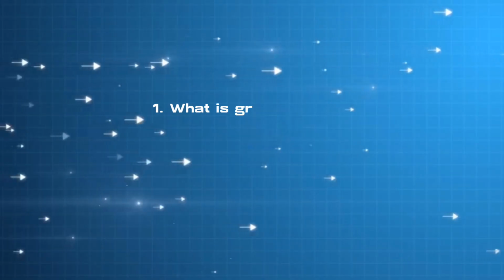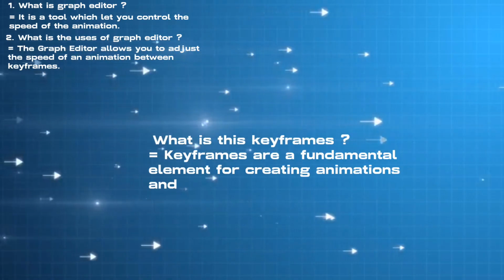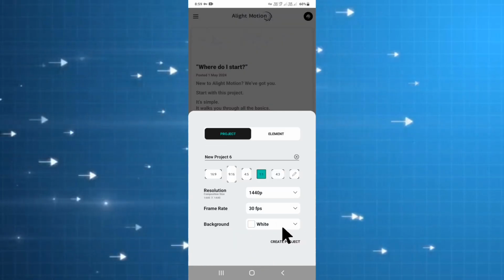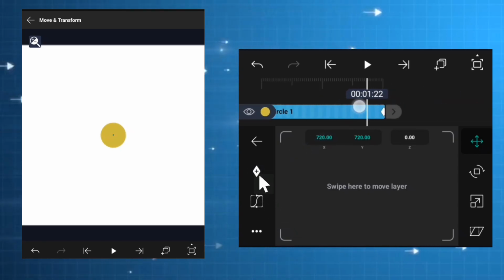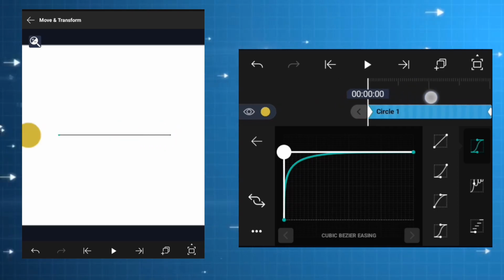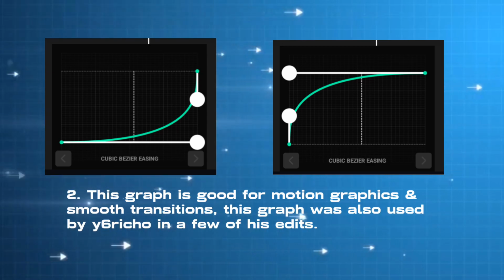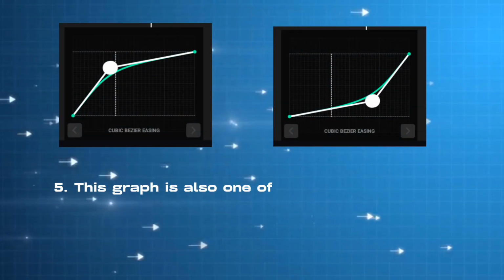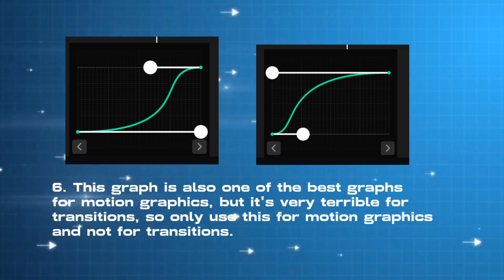🚀The Expert Guide to Basic Graph editing 📂 full explained || alight motion..!!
ⁱᵗˢ @ⁿᵇ ᵇᵉᵃᵗᶻ 20

𝙎𝙘𝙧𝙤𝙡𝙡 𝙙𝙤𝙬𝙣 𝙛𝙤𝙧 𝙡𝙞𝙣𝙠𝙨 ✅

𝙐𝙨𝙚𝙨 𝙤𝙛 𝙖𝙥𝙥𝙨
𝘾𝙖𝙥𝙘𝙪𝙩
𝘼𝙡𝙞𝙜𝙝𝙩 𝙢𝙤𝙩𝙞𝙤𝙣
𝙆𝙞𝙣𝙚𝙢𝙖𝙨𝙩𝙚𝙧
𝙋𝙞𝙭𝙚𝙡𝙡𝙖𝙗
𝘽𝙖𝙘𝙠𝙜𝙧𝙤𝙪𝙣𝙙 𝙚𝙧𝙖𝙨𝙚𝙧...

𝘿𝙚𝙫𝙞𝙘𝙚 𝙄 𝙪𝙨𝙚 :-
𝙎𝙪𝙢𝙨𝙪𝙣𝙜 𝙂𝙖𝙡𝙖𝙭𝙮 𝘼03 𝙘𝙤𝙧𝙚

alight motion preset link download alight motion presets text
alight motion preset xml
alight motion text effects
alight motion text effect
alight motion text presets
alight motion text effect preset link alight motion text editing
alight motion text animation
alight motion text
alight motion text video editing
alight motion text tutorial
alight motion text animation presets link
alight motion text transform effect alight motion text animation
alight motion text animation tutorial alight motion text animation editing alight motion text animation xml file alight motion text animation presets download link
alight motion text animation pack alight motion text animation video editing
alight motion text animation presets download link.